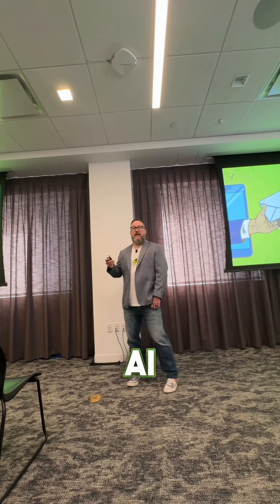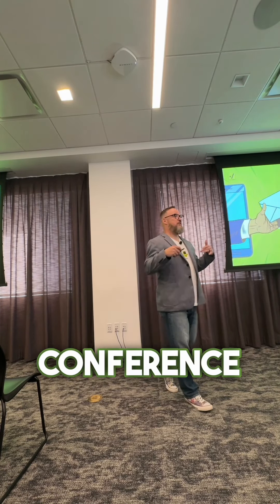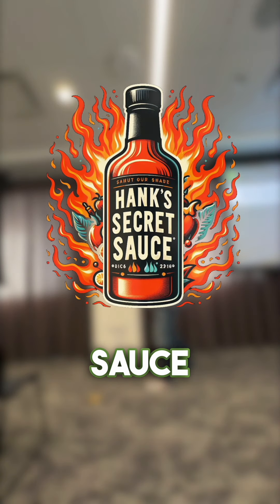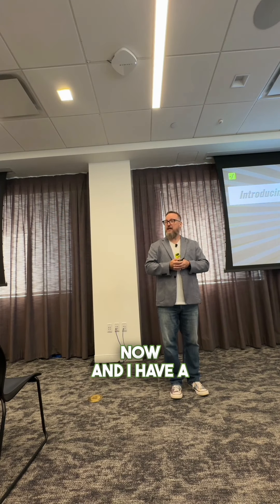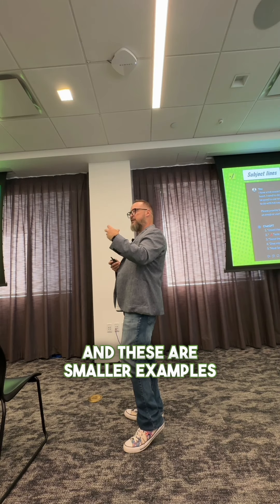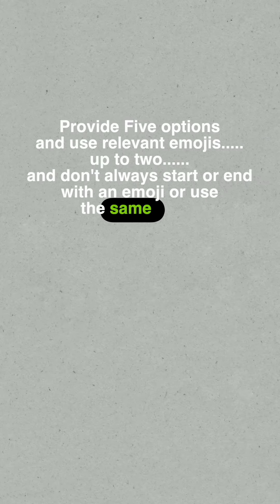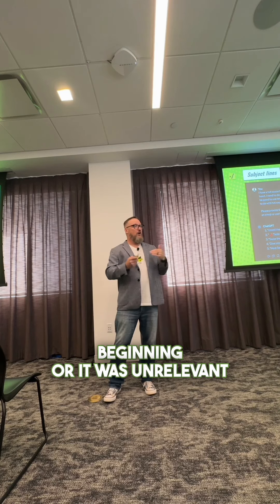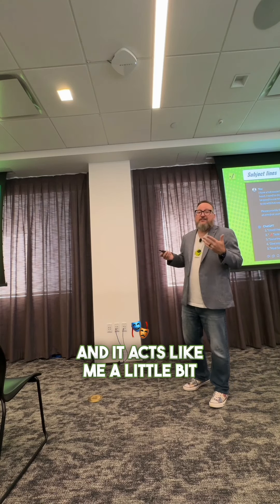Let's Go!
Would you buy my hotsauce? 🔥

I am really not sure, that it way I am using AI to help me with emailmarketing subject lines!